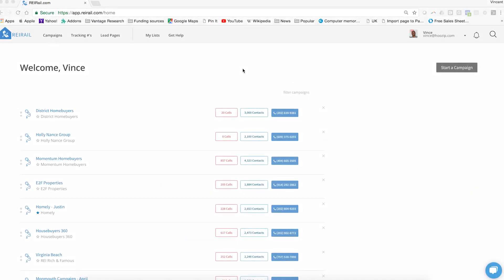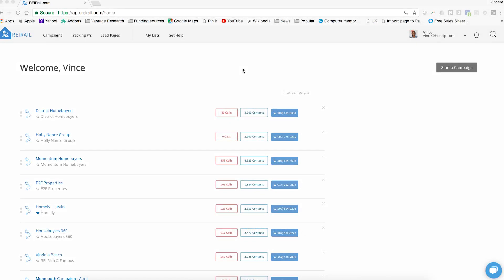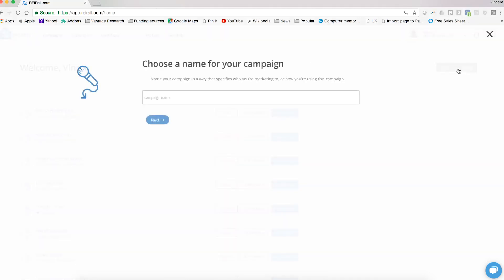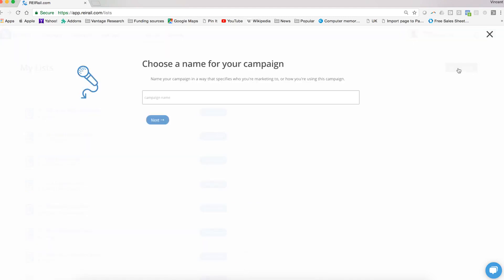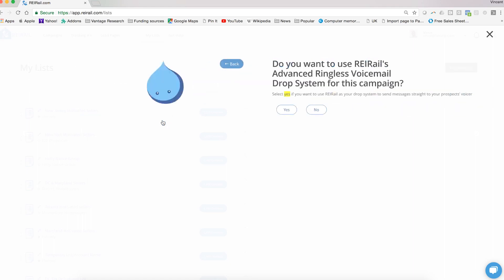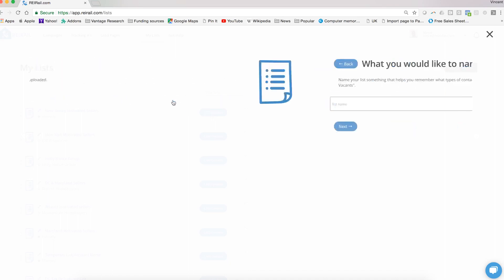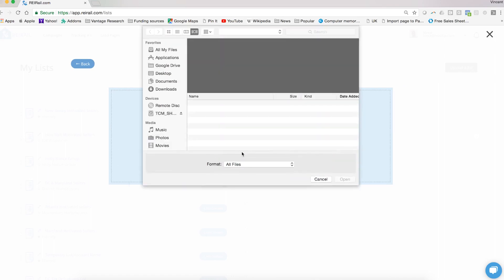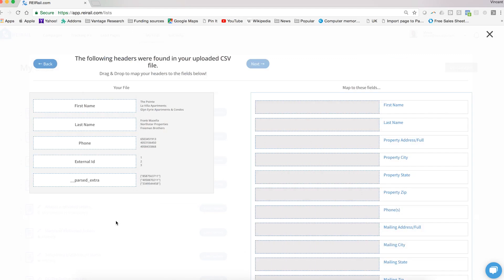REIRail Tutorial : How to Upload List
In this quick video, we show you how to upload your marketing list to REIRail